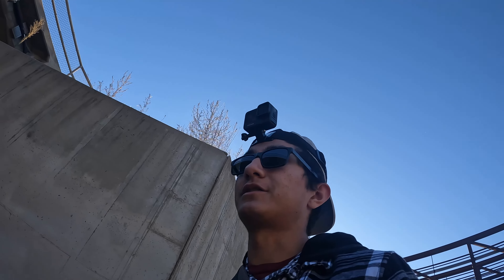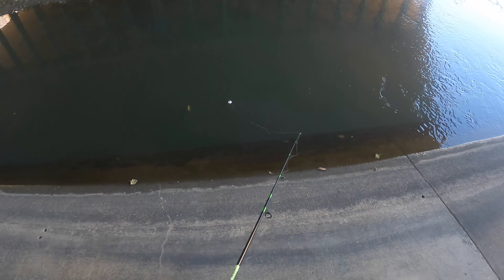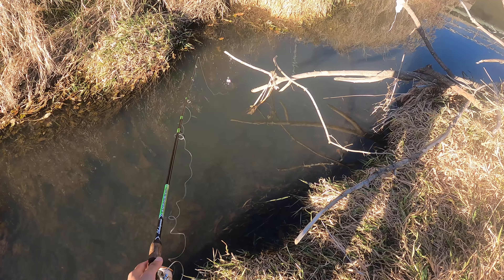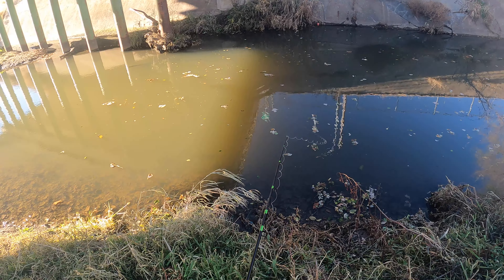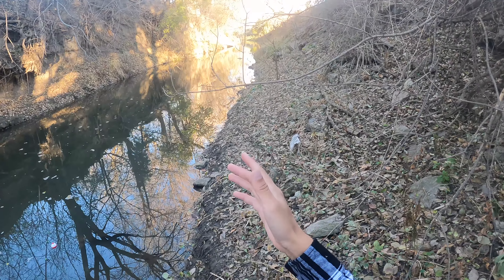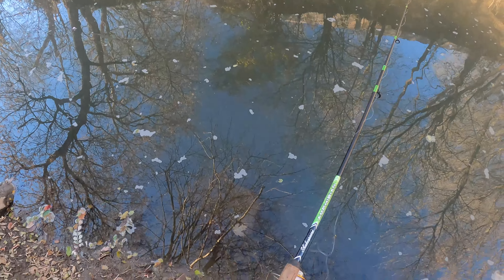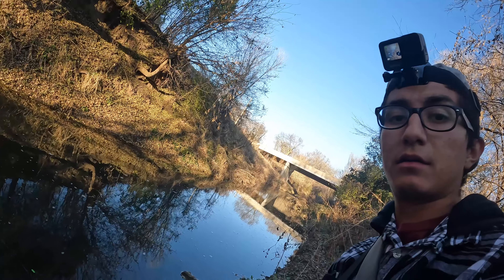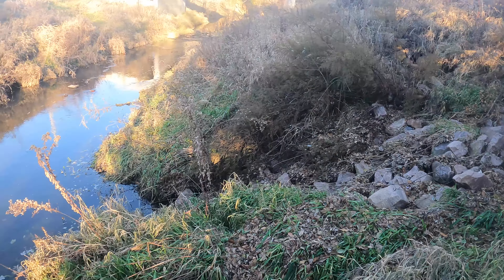Urban Creek Fishing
Fishing teaches you to be patience and sometimes you go fishing and it's a bust and you don't catch anything. That's life up and downs you just gotta keep trying and pushing. lesson taught.